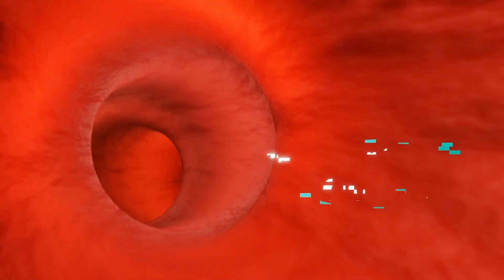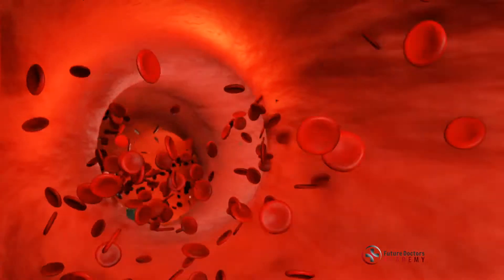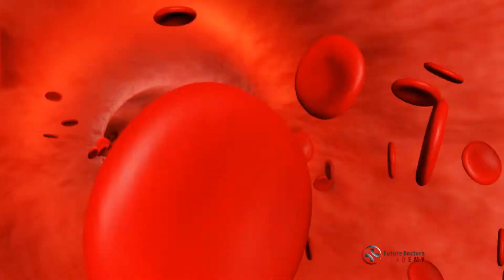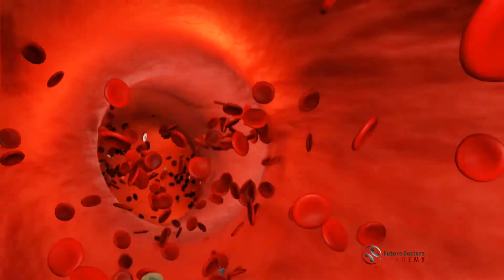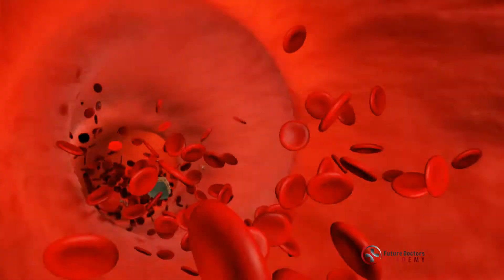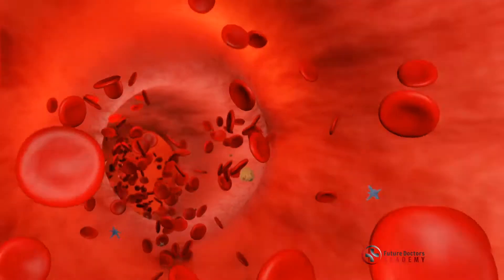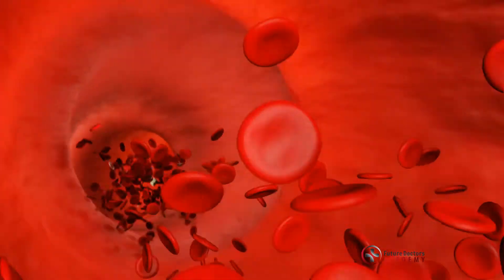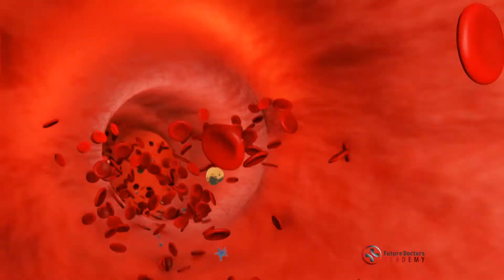Blender 2.8.3 Medical Animation - Aortic Compliance / Windkessel Effect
It turns out that in the world of hydraulics and fluid motion, the human body is a fascinating place to conduct studies on pressure and flow.
The Windkessel Effect, or Aortic Compliance is a prime case in point.
The heart's great chambers dump "too much" blood in the arteries as they deliver an initial thrust. To accommodate being "over-filled" the arteries must be constructed of material which can expand like a balloon and then contract back down. This contraction back down again delivers a second great pulse.
Systolic for the heart pulse
Diastolic for the arterial pulse
Blood pressure of less than 120/80 is considered healthy, and it's that "80" which got me fascinated. The diastolic part.
How would I do that at home in Blender?
Step 1 - do extensive googling to learn about blood and download lots of reference images
Step 2 - open Blender and draw a curve to taste, bevel with a circle. Set it as a collision object in the physics tab. This is the Artery.
Step 3 - apply a Lattice Deformer to the Artery with enough resolution, create shape keys for the pulsing, create (slightly) overlapping keyframes (for smooth wave motion) for each set of successive shape keys, copy and paste those keyframes along the length of the timeline.
Step 3 - model or import blood cells, set them as collision objects in the physics tab.
Step 4 - create a disc shaped particle emitter and give it 3 particle systems.
The healthy ratio of blood cells is 1:1,000:40.
1 White Blood Cell to
1,000 Red Blood Cells to
40 Platelets
Set gravity to zero with initial starting velocity, give the systems lots of rotation and enough lifetime to reach and go beyond your camera.
Step 5 - Add 2 force fields. 1 for turbulence and 1 for wind.
The wind is the prom queen in this animation.
I set mine to blast at 40m/s and then dead-stop back to zero again, and keyframed it to more-or-less overlap with the set of lattice deformer shape keys I had chosen as my "parent". I did the "more-or-less" intentionally to achieve a more organic effect than a machine-gun precision.
Step 6 - apply materials to everything
Step 7 - add lights in impossible places because this is virtual reality and I can. (Love this love this love this!)
Step 8 - build in and blow stuff up
Step 9 - Renderrrrrrrrrrrrrrrrrrrr
This was all done on a 7 year old laptop so there's so much that could be improved. But there always is...LOL